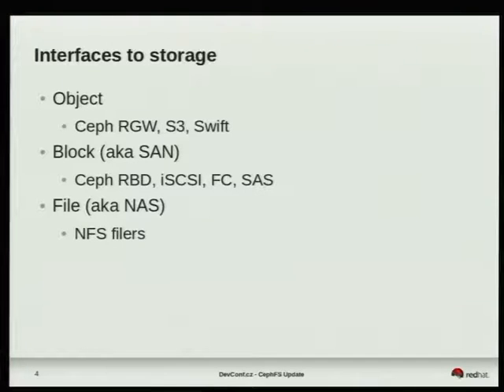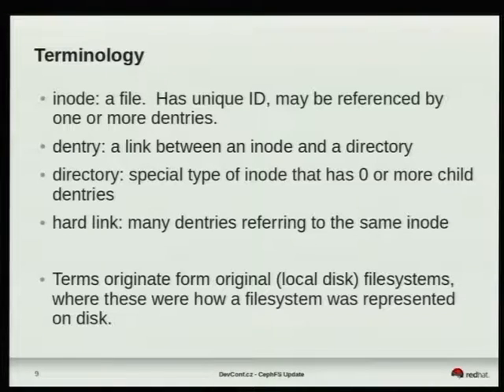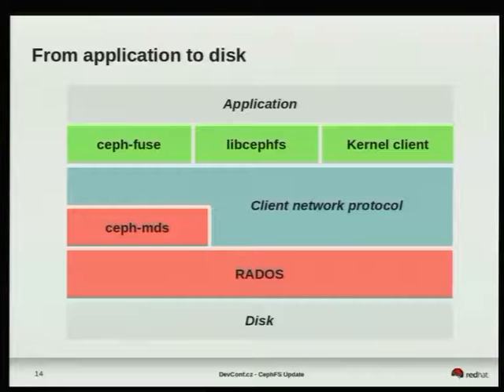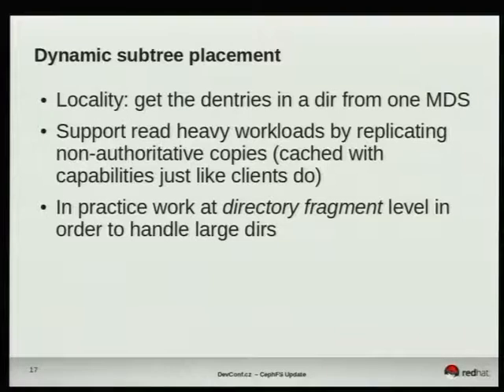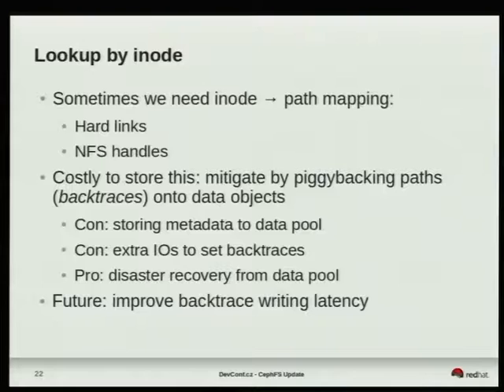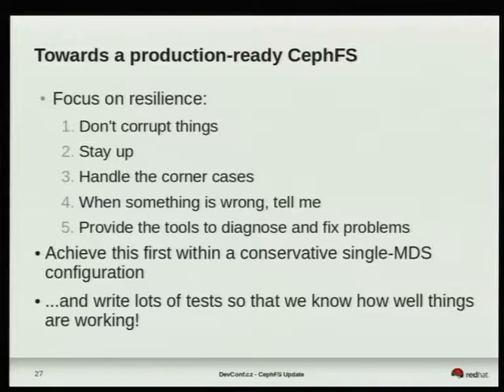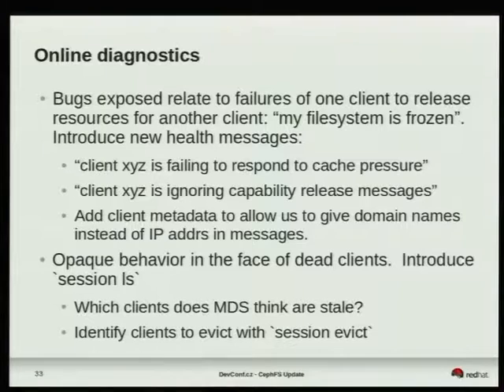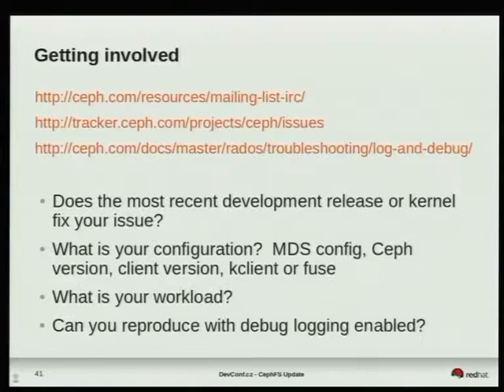John Spray - Ceph FS development update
Ceph provides a resilient and scalable storage model (RADOS) using clusters of commodity hardware. Along with the RADOS block device (RBD), and the RADOS object gateway (RGW), Ceph also provides a POSIX filesystem interface (Ceph FS). While RBD and RGW have been in use for production workloads for some time, efforts to make Ceph FS ready for production are now underway.

This presentation will introduce Ceph FS, explain its architecture, and provide an update on the latest development and testing work being done improve stability and manageability of the filesystem.